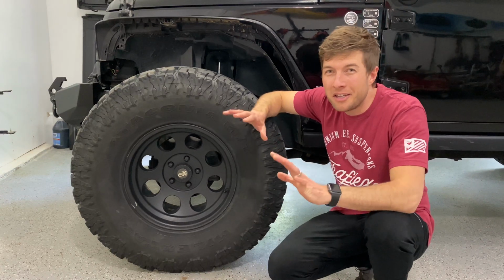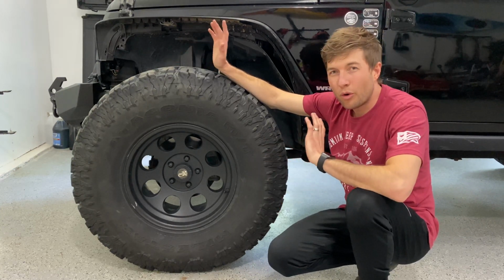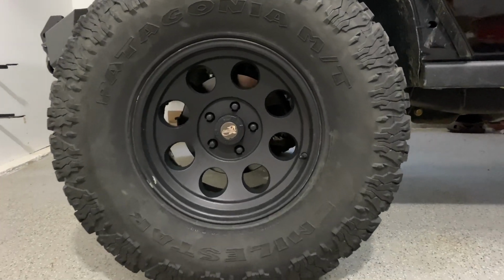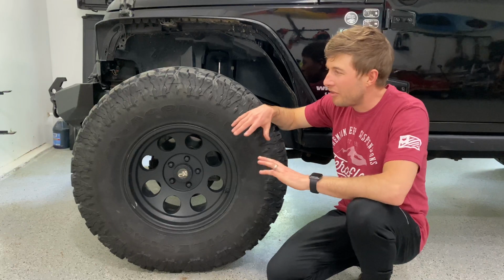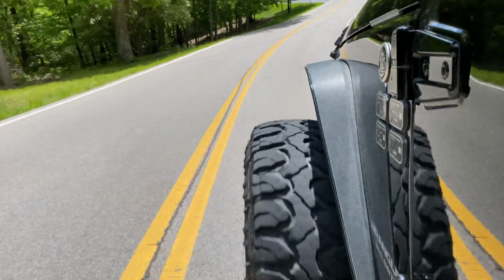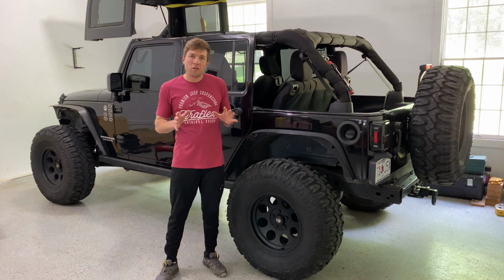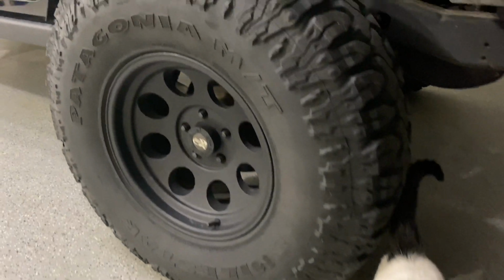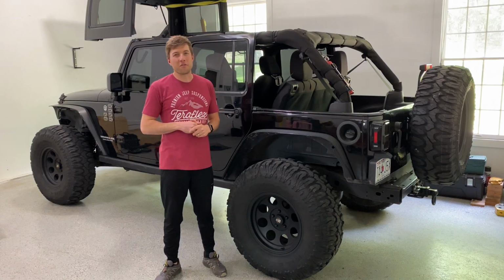HOW GOOD ARE THE MILESTAR PATAGONIA MT TIRES?? // 3000 MILE DETAILED REVIEW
My initial review of the Milestar Patagonia MT tire, size 37x12.5r17. Subscribe for longer term reviews of these tires as the mileage goes up and for lots more great content on 4XTRAIL!

To purchase these tires you can use this 4XTRAIL Amazon Associates Purchasing through this link is the same price for you but helps support future 4XTRAIL content!